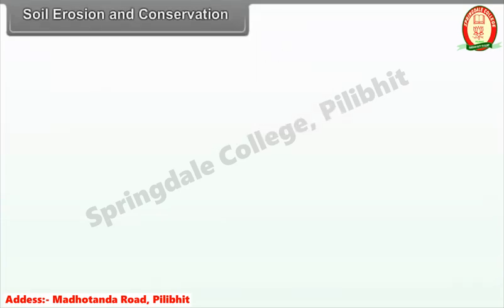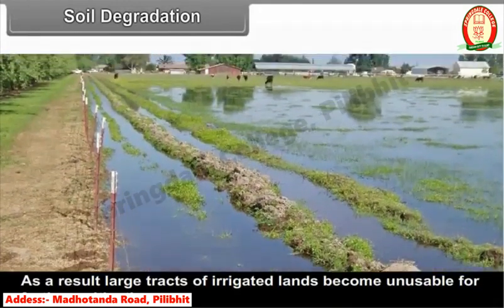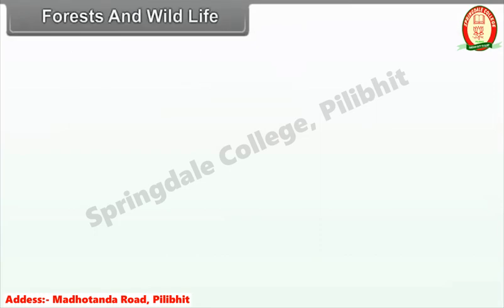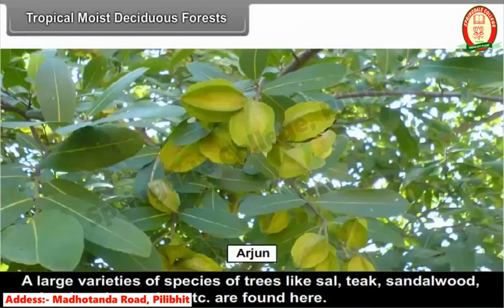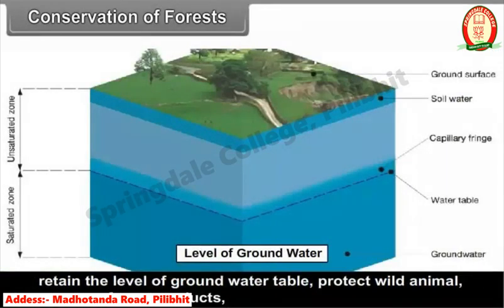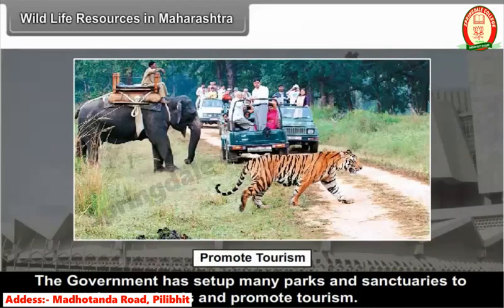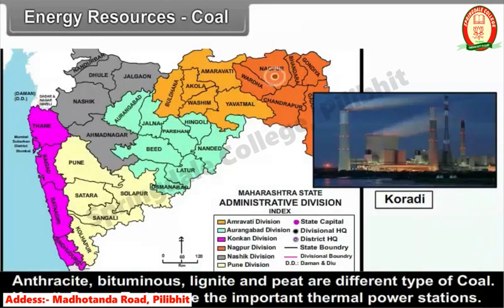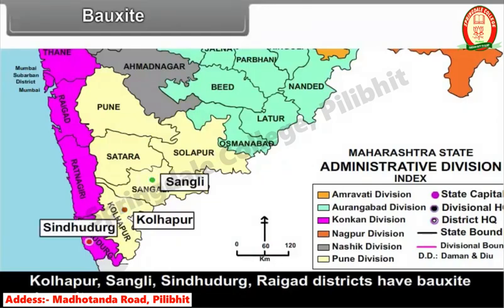Class 9th EM SOCIAL SCIENCE- Geography | Drainage Part-2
The area drained by a single river system is called a drainage basin. Any elevated area, such as a mountain or an upland which separates two drainage basins, is known as a water divide.